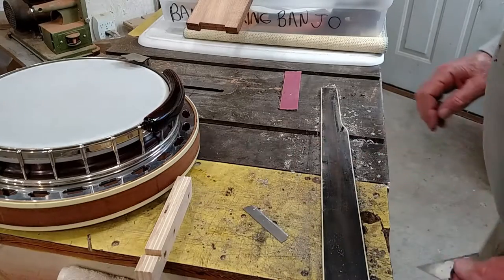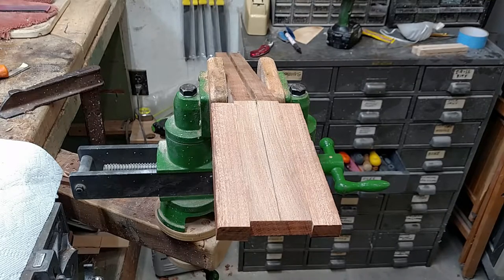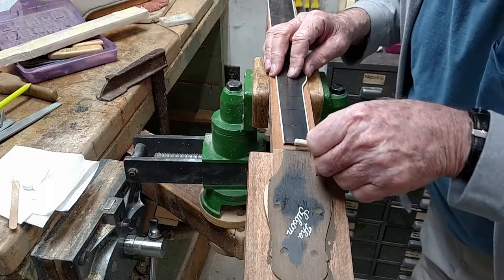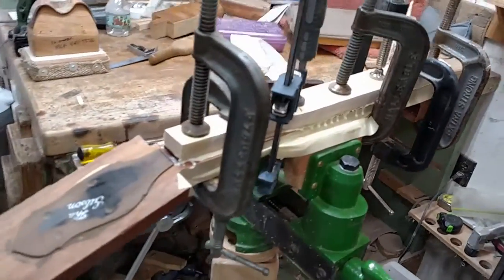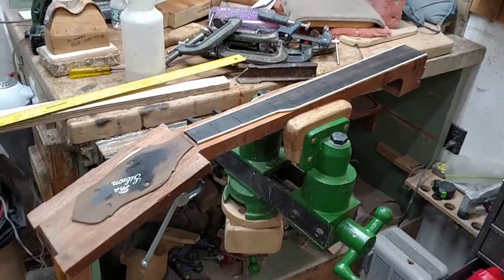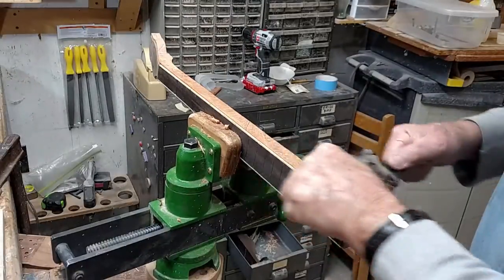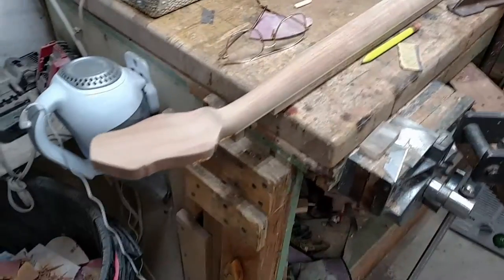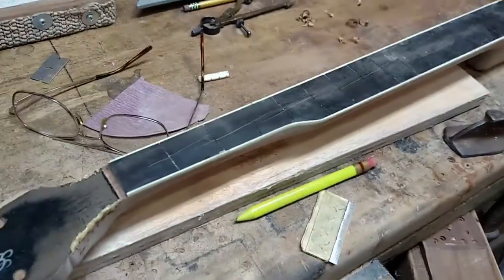The Gibson Banjo 09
Episode #9 in our series on converting a 1924 "The Gibson" tenor banjo to a modern style 5 string.